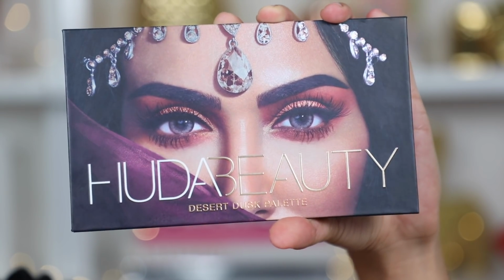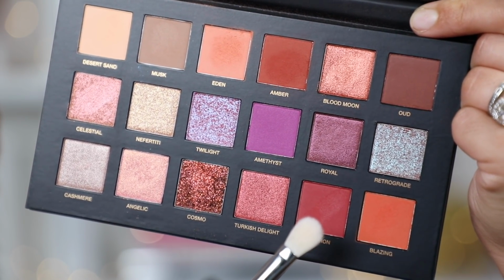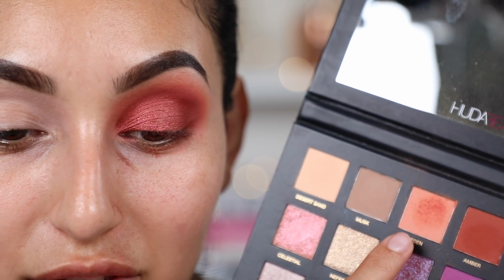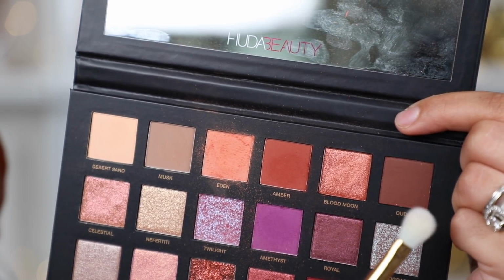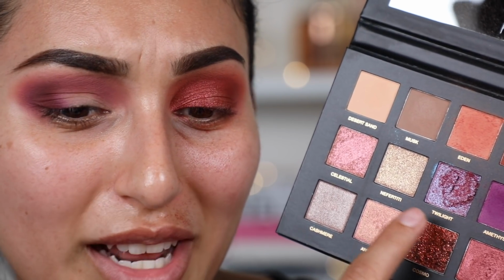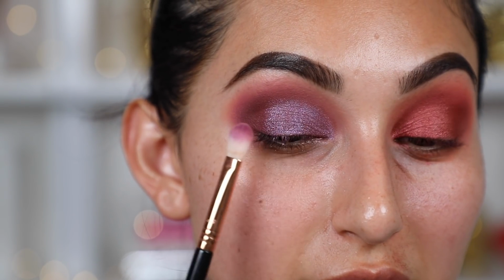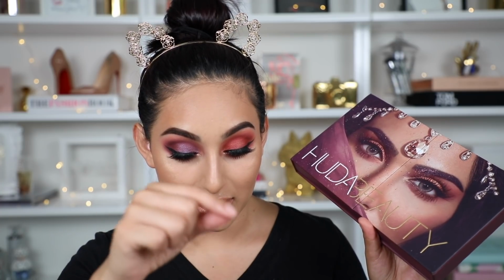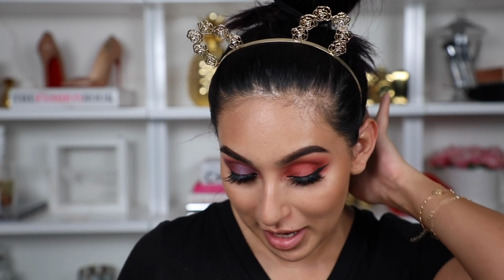HUDA BEAUTY DESERT DUSK FIRST IMPRESSION & REVIEW | BEAUTYYBIRD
Hi Beauties! Today I am doing a first impression on the new Huda Beauty Desert Dusk Palette! Hope you guys find it helpful and let me know what you think of the palette!

HUDA BEAUTY DESERT DUSK PALETTE (available Sep 18)

*Get cash back when you shop online through Ebates! You automatically receive $10 when you sign up :)

♡MAILING ADDRESS FOR PR/FAN MAIL
1072 CASITAS PASS RD #251

If you are not comfortable using them you can just google the product names on your own. I do thank you from the bottom of my heart if you use them :D Love you Beauties!)